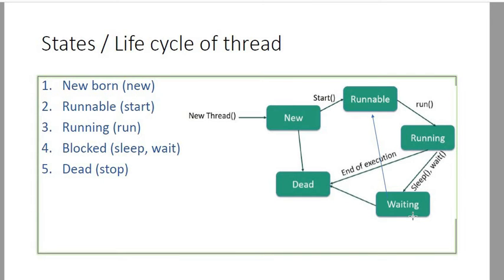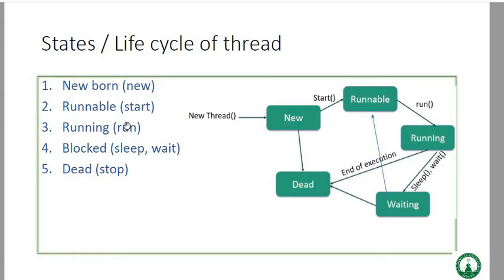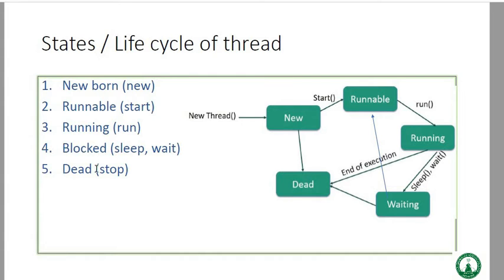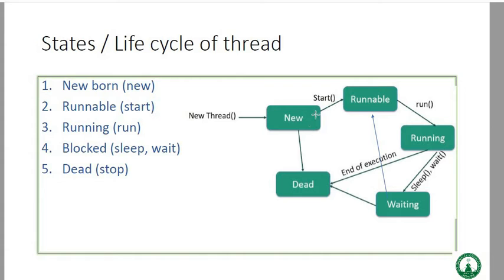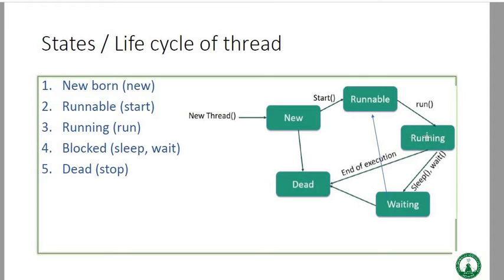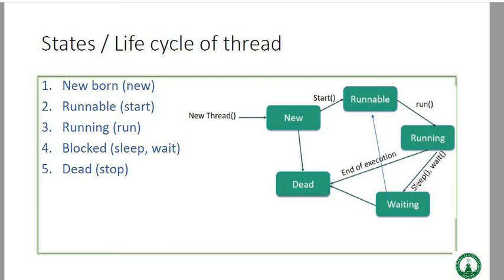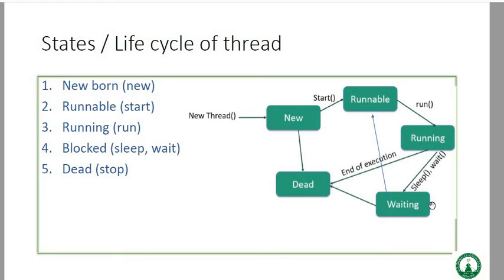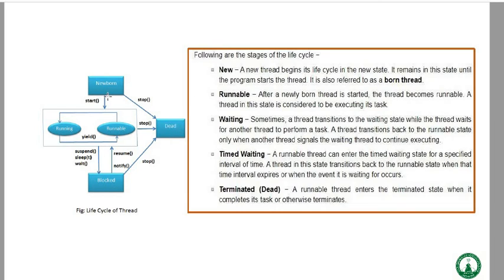Life cycle of threads